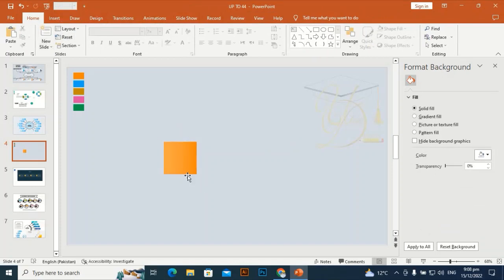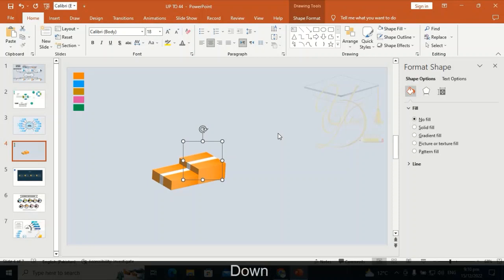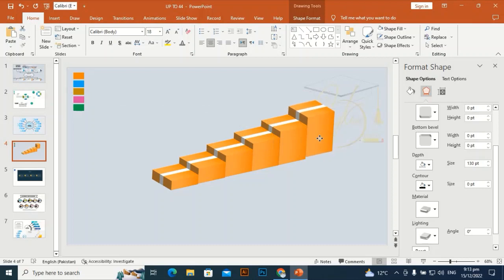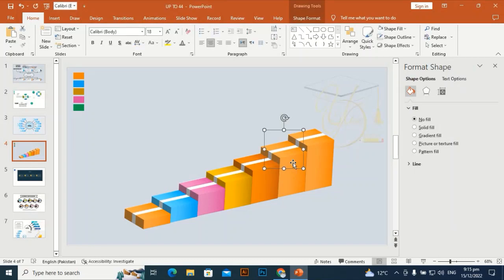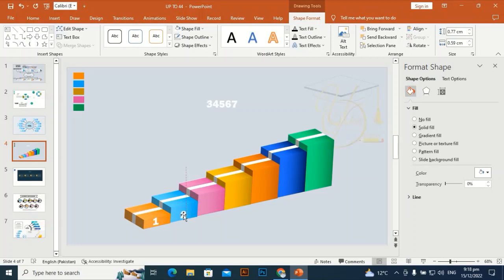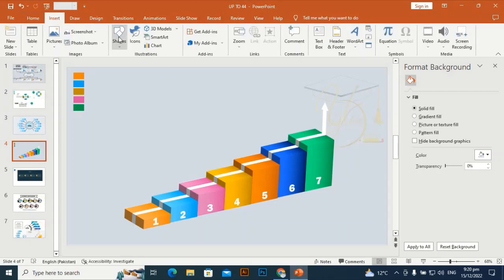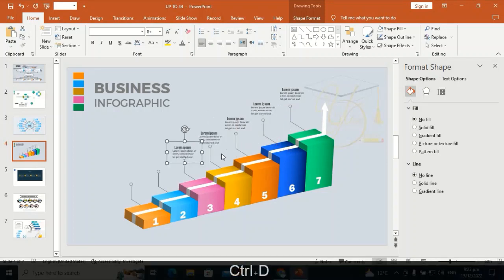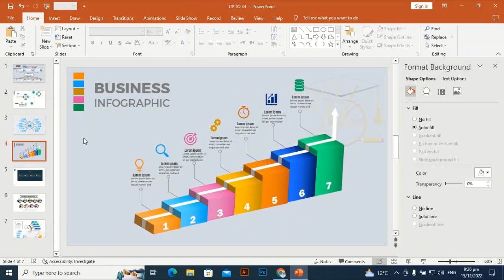design progress infographic in PowerPoint tutorial no 48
in this lesson, I will show you how to design this beautiful progress infographic in PowerPoint,
you can increase or decrease its steps according to your requirements.
you can use this infographic for your process flow, workflow and business flow.

searchable terms:

1* PowerPoint Infographics
2* Creative PowerPoint templates
3* Business PowerPoint Slides
4* Corporate PowerPoint Slides
5* PowerPoint diagrams
6* Professional PowerPoint designs
7* PowerPoint infographics design
8* Popular PowerPoint slides
9* PowerPoint presentation slides
10* design an infographic